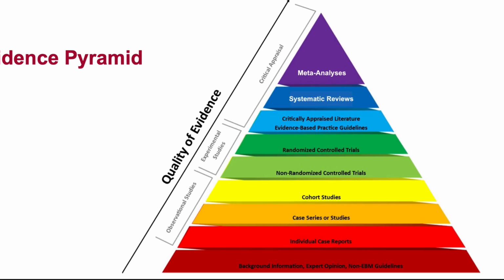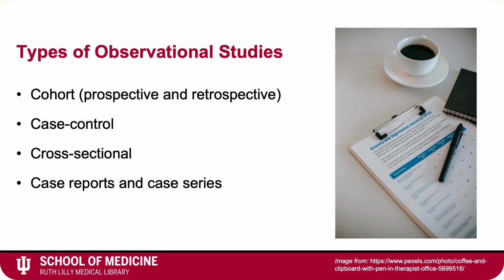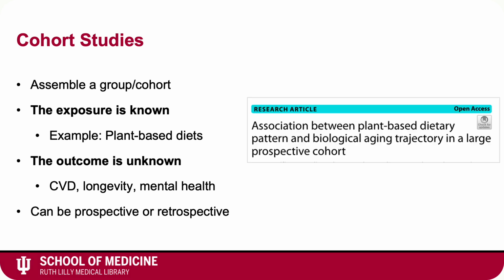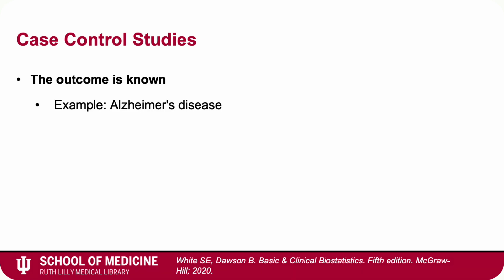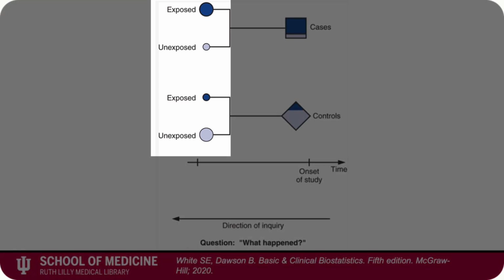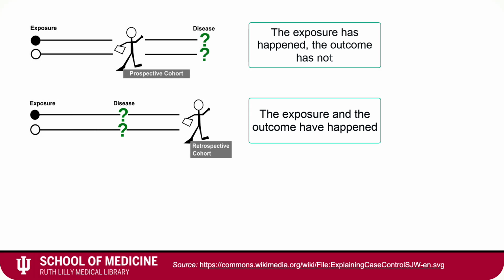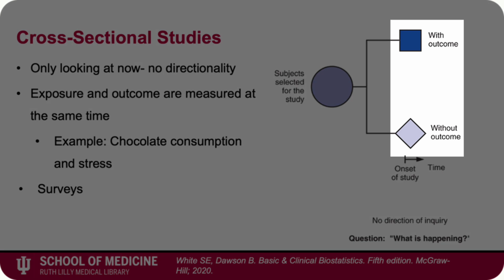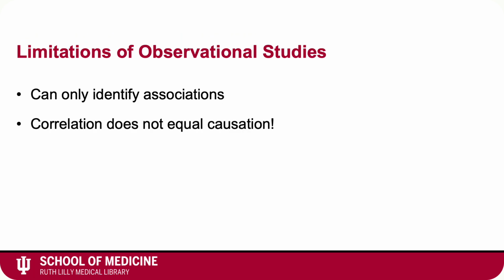Study Designs Part II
In this video from the Ruth Lilly Medical Library, you'll learn about the basics of observational studies.